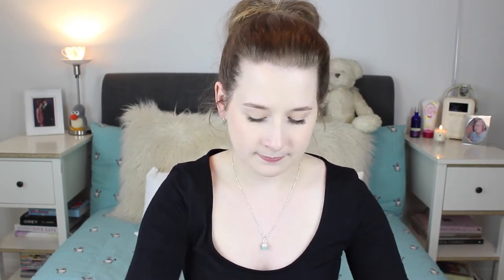Updated \\ Whats in my bag? || PollyPocketBeauty